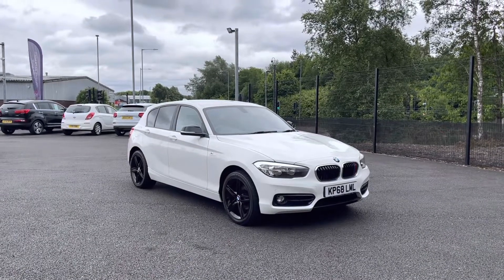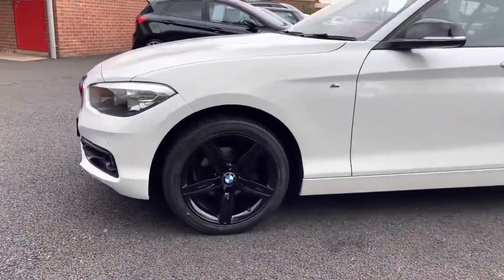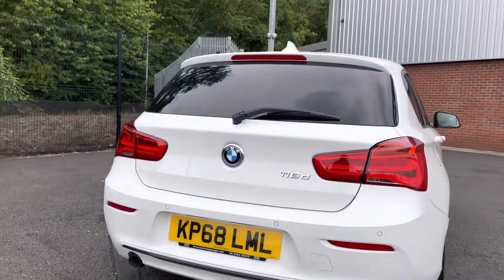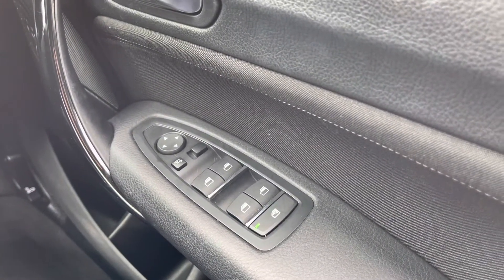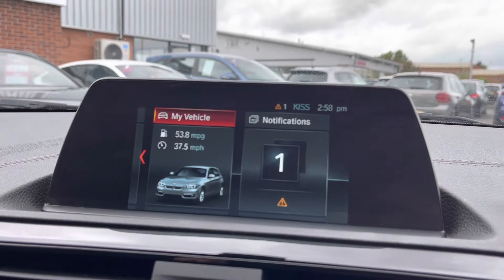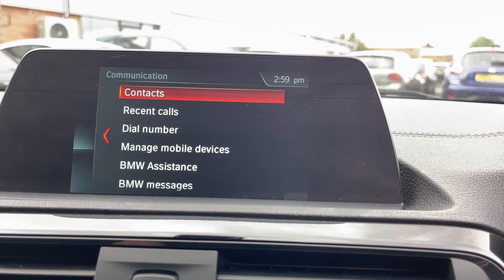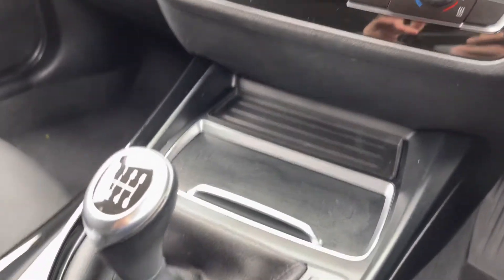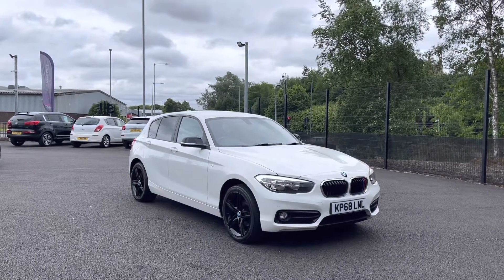Approved Used BMW 1 Series 1.5 116d Sport - Motor Match Bolton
Just into our stock, this Approved Used BMW 1 Series 1.5 116d Sport, is now available for sale from Motor Match Bolton.

Reg: KP68LML
Fuel: Diesel
Transmission: Manual
Engine Size: 1.5
Mileage: 55,500

Key Features: Park Distance Control (PDC), front and rear

0:00 - Introduction
0:27 – Exterior
0:42 - Interior (Rear)
1:08 - Boot Tour
2:10 - Interior Tour (front)
3:50 - How to get in touch